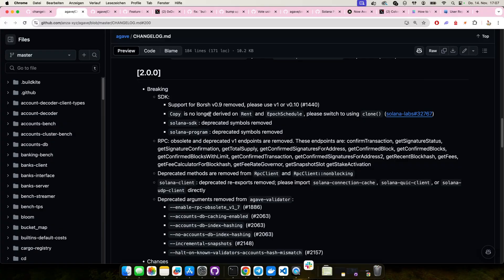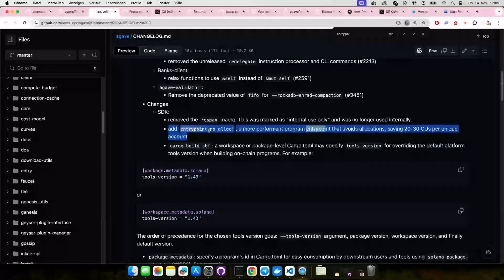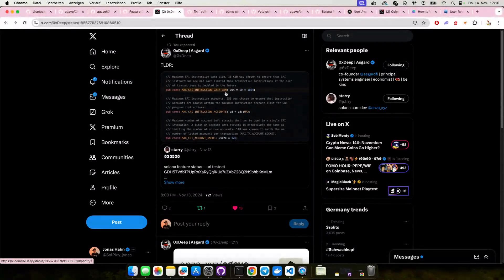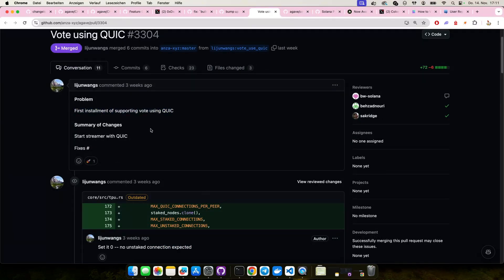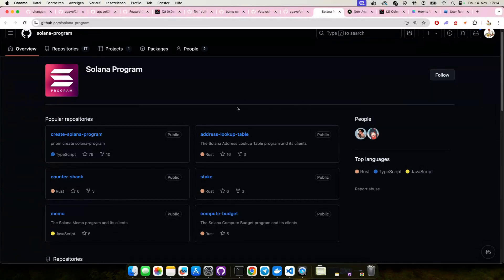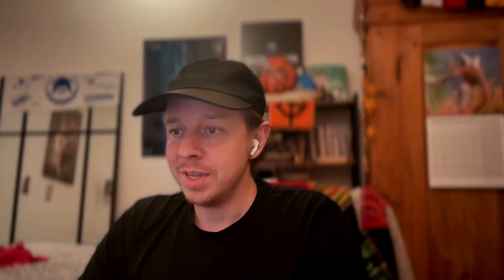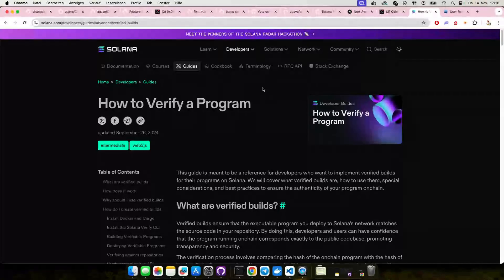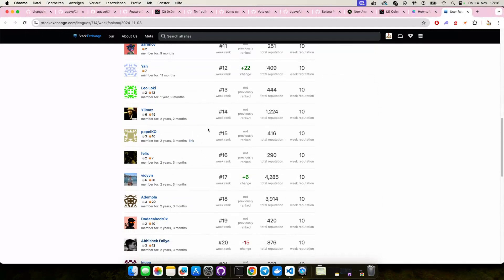Solana Changelog Nov 20 - Agave validator v2.0, loaded account costs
Agave 2.0 reaches supermajority on mainnet; 2.1 coming. Updates include Windows build fixes & QUIC voting implementation. New resources cover web3.js v2 and compatible SPL clients, and monitoring tools. Radar Hackathon winners announced.

Some more Solana changes from Nick & Jonas.